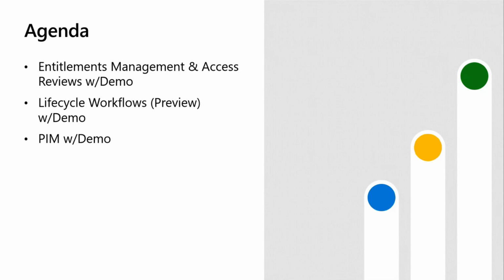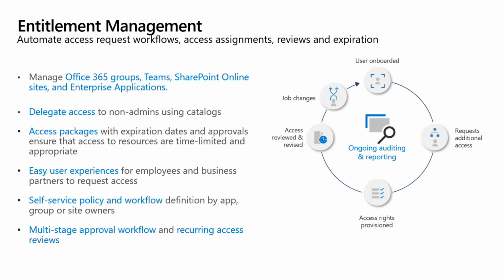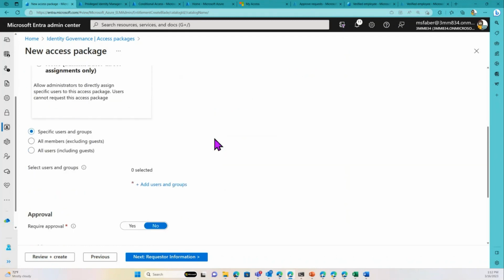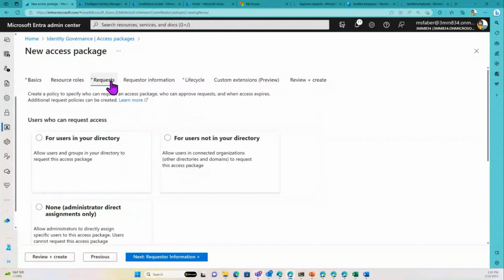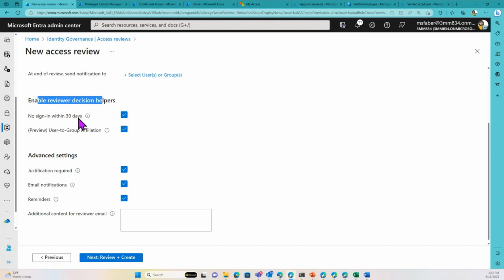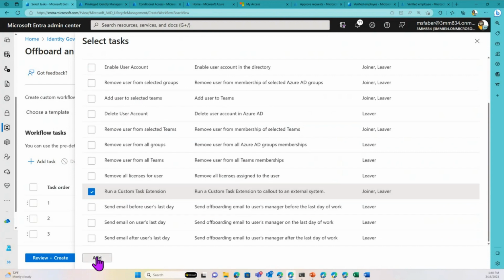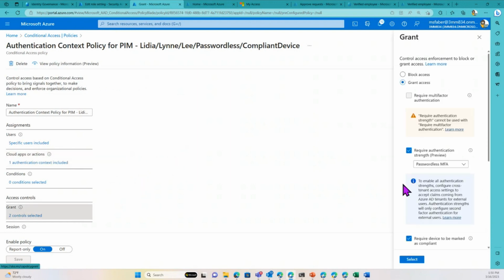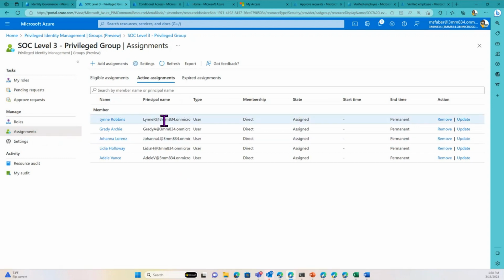All Things Microsoft Entra Identity Governance (IGA)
Embark on a journey through Microsoft Entra Identity Governance. Dive into Entitlements Management, Access Reviews, Lifecycle Workflows, and Privileged Identity Management (PIM). Explore in-depth demos that analyze new features, such as Access Reviews with Verified ID and Conditional Access integration with PIM.